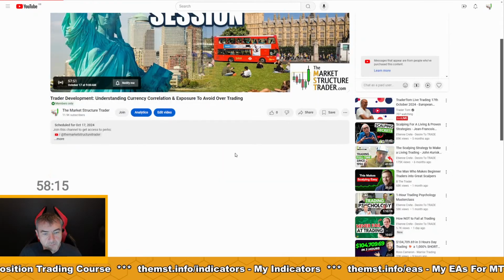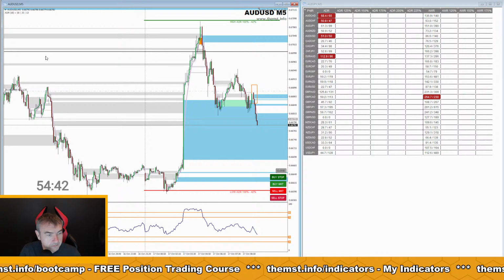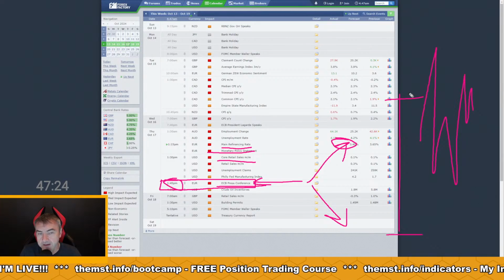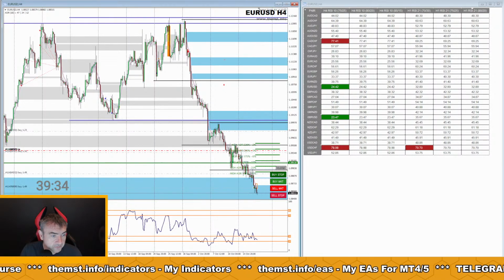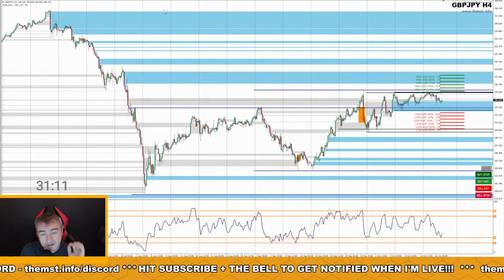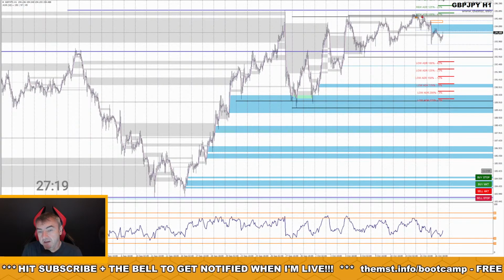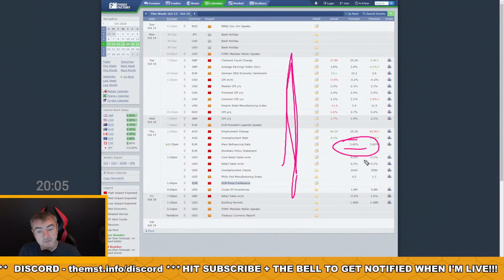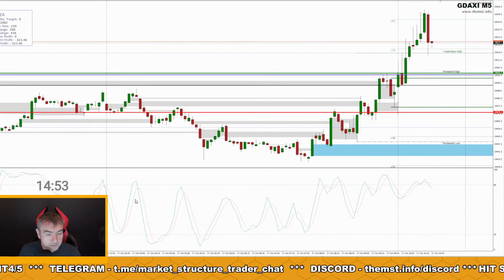Live Room Session - Trading The Stock Indices, Forex & Fundamental Analysis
Live daily trading room, focussing on position trading strategies for forex pairs and analysis of fundamentals that drive the forex markets.
Free live training sessions for traders where you can ask anything about trading in general.